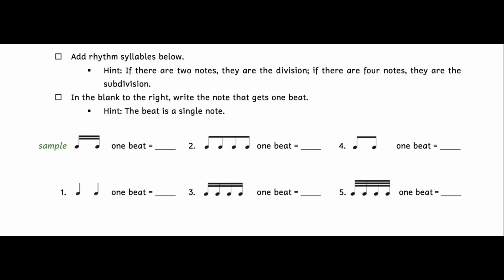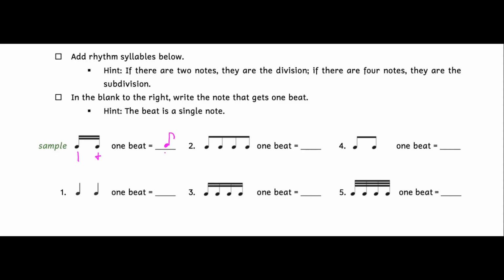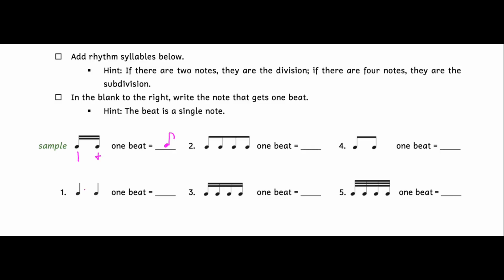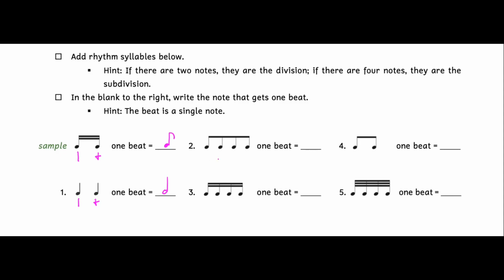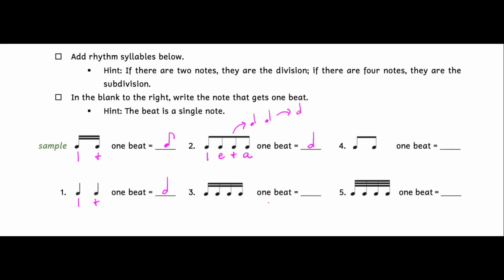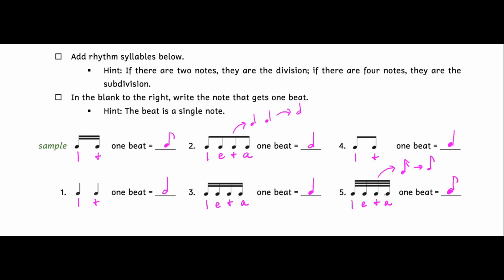Practice 2.6A. Calculating One Beat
Directions:
Add rhythm syllables below.
In the blank to the right, write the note that gets one beat.